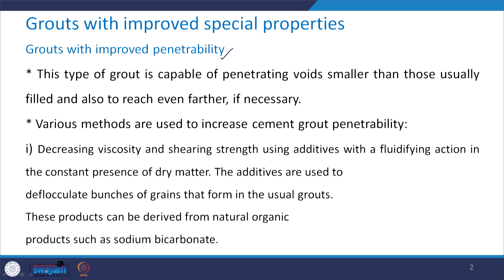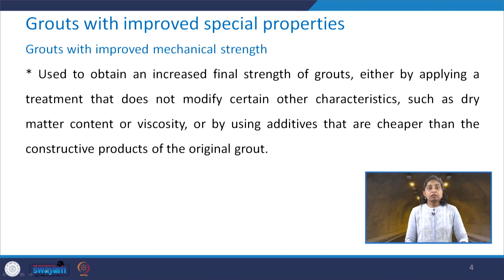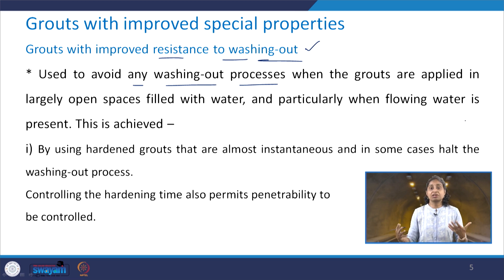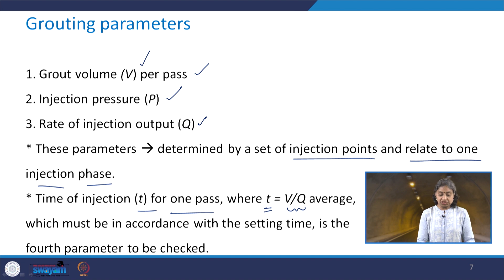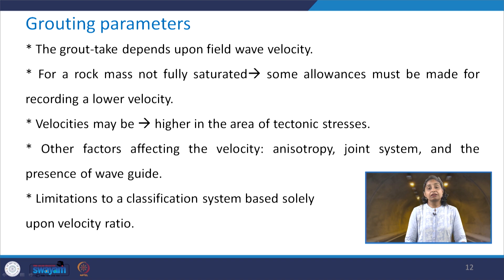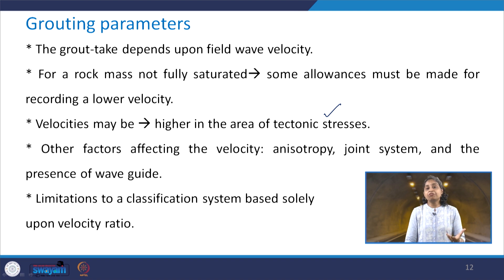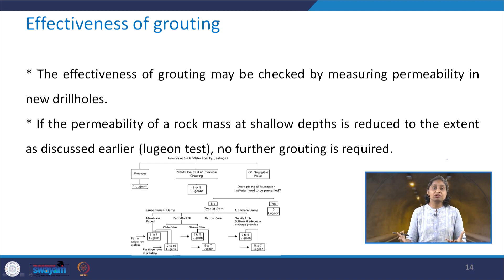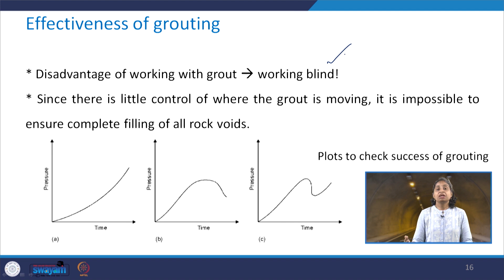Lecture 55: Permeability and groutability - 02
This lecture elaborates on permeability and groutability. It also elaborates on grouts with improved special properties, grouting parameters, and the effectiveness of grouting.